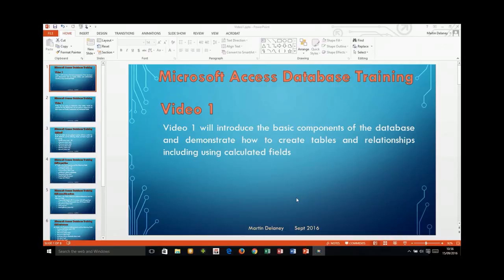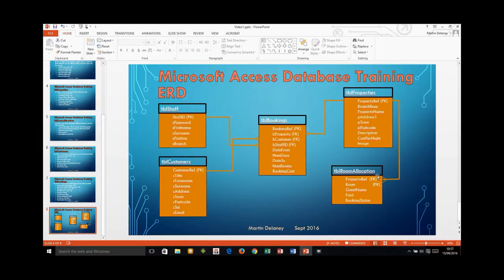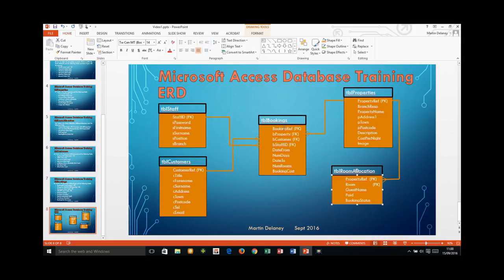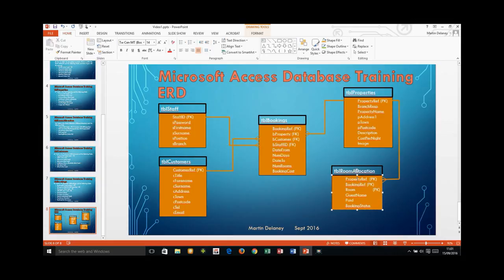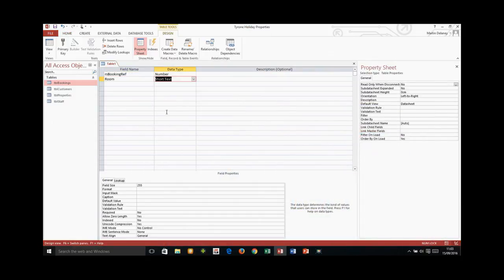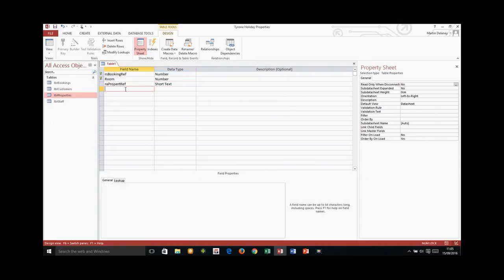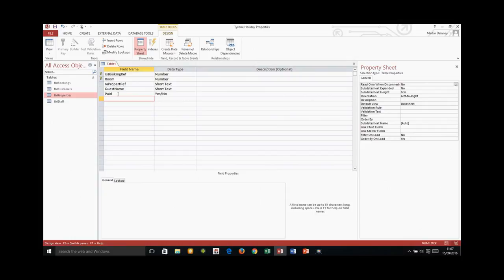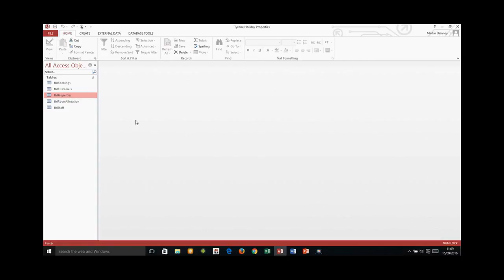01 03 Booking AllocationTable